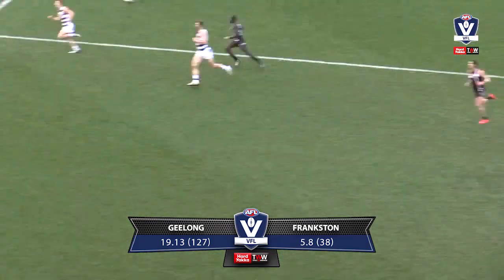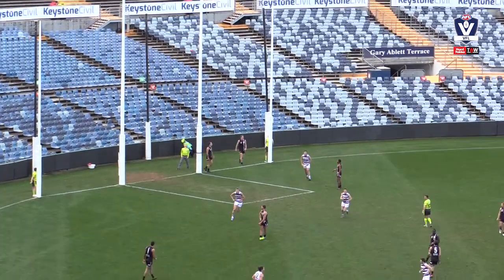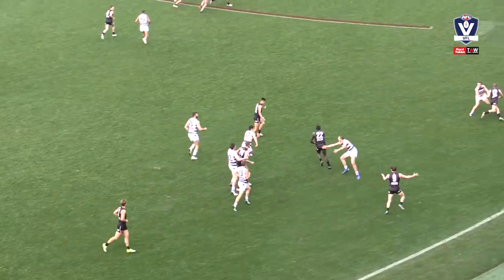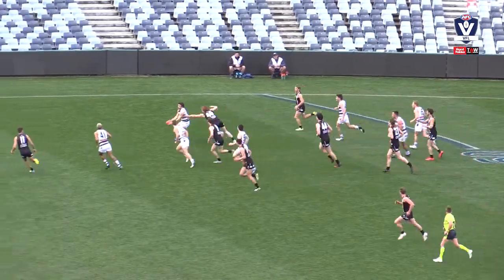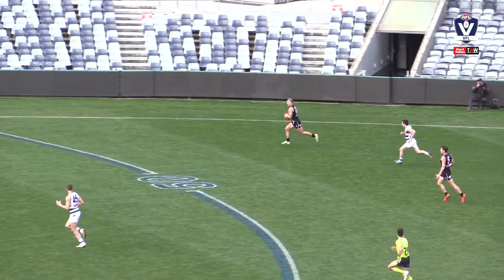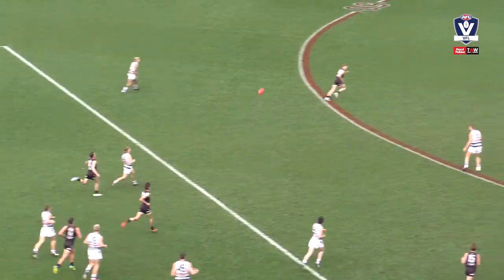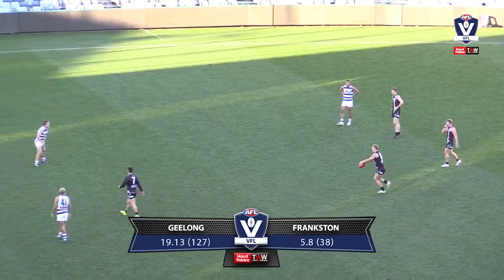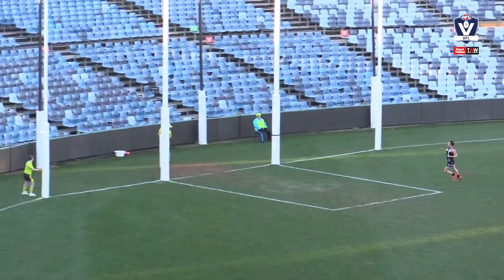Rd 12: Geelong v Frankston Highlights, Hard Yakka / Totally Workwear VFL, 2019